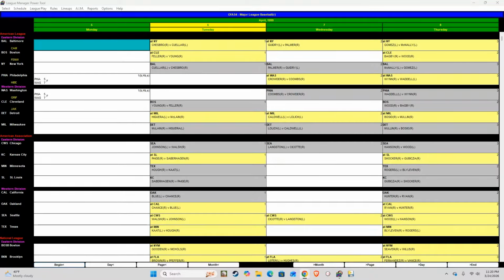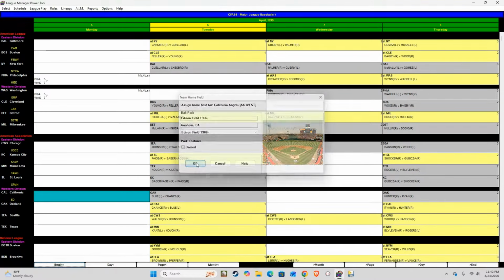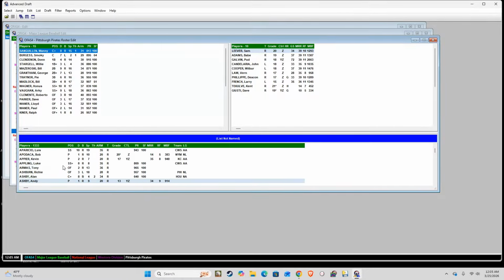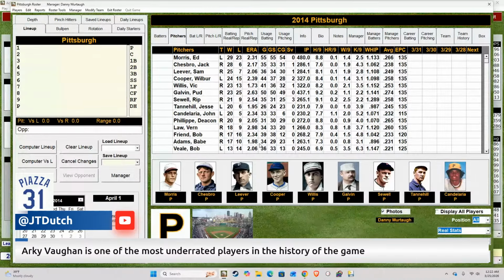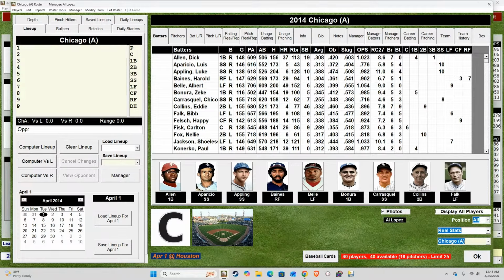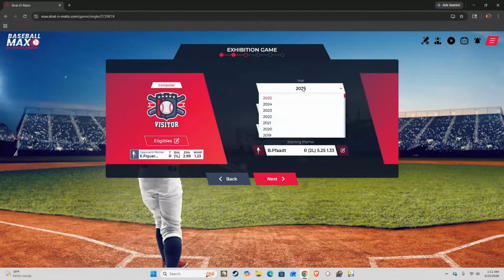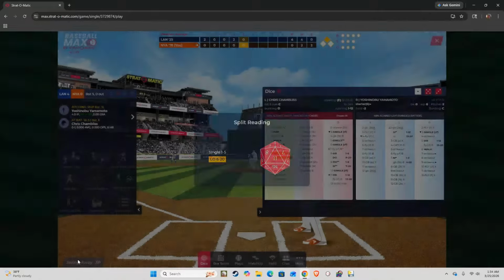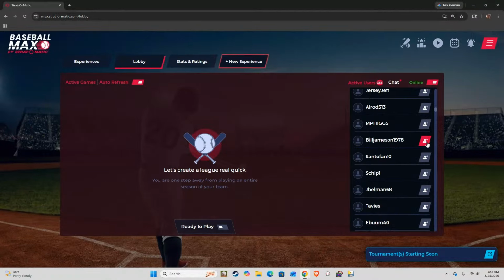APBA PC Baseball | Installing Ballparks and Other Stuff You Can Do